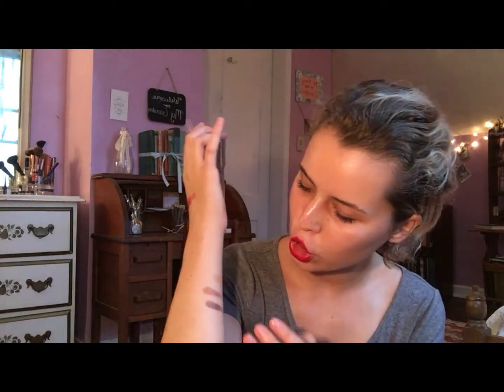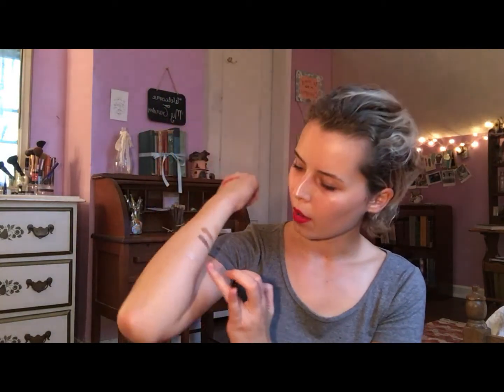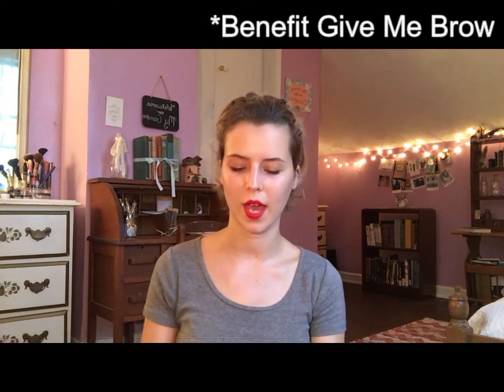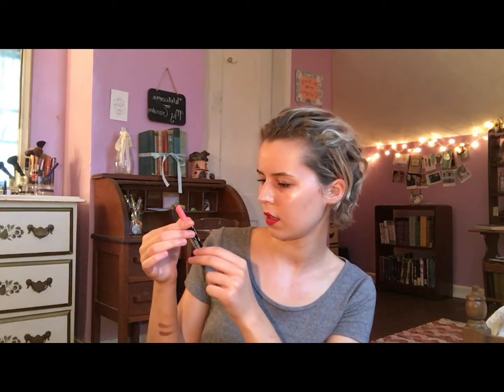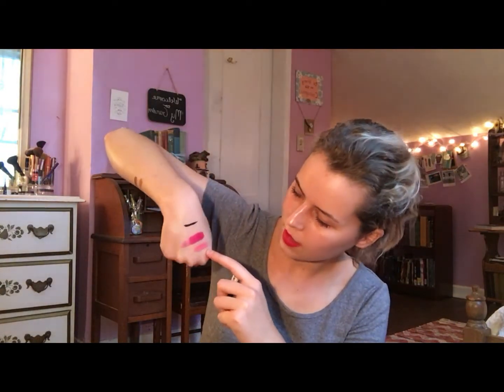AFFORDABLE MAKE-UP HAUL! ll Laura Elizabeth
Here's me talking about make-up for longer than I should...Hope you enjoy!

FYI: I am not being paid to mention any of these products.